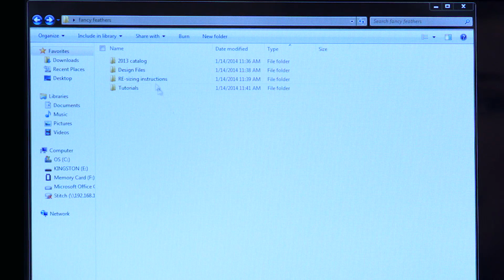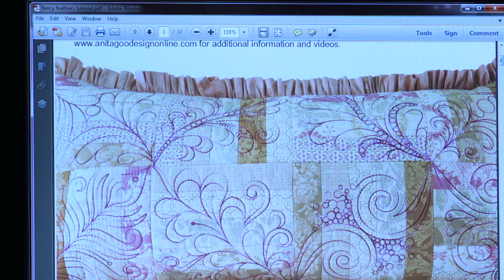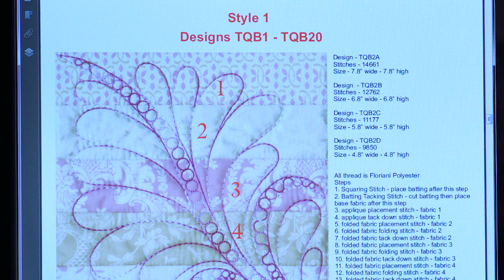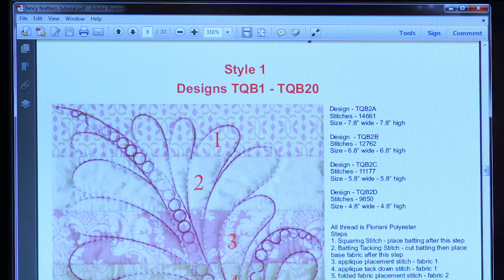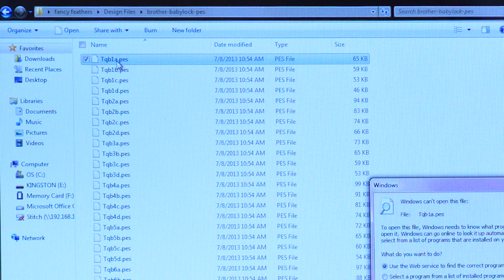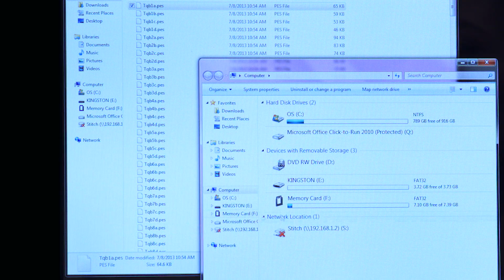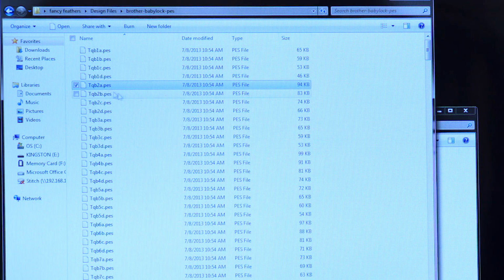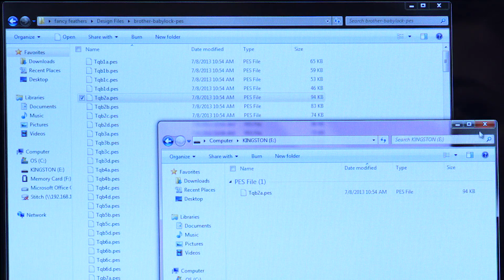Transferring Designs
Check in with Jessica to learn more about what you'll find on every Anita Goodesign design CD and how to transfer designs from the CD to your machine!